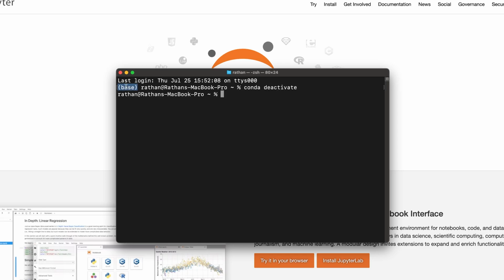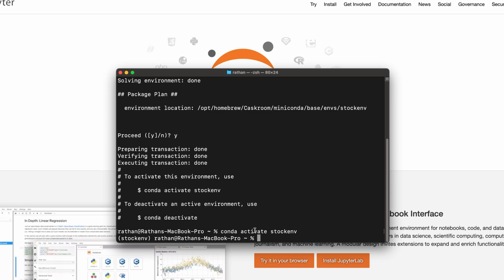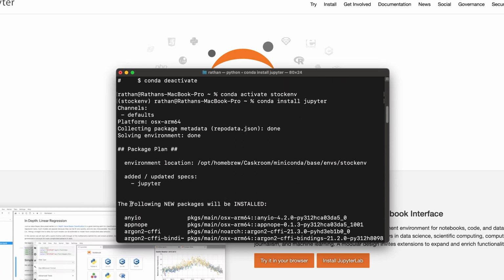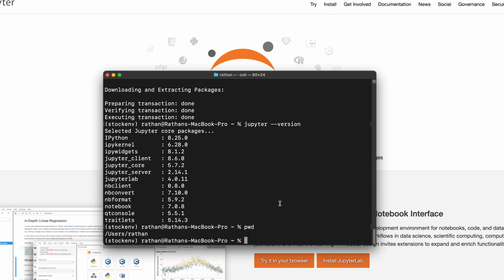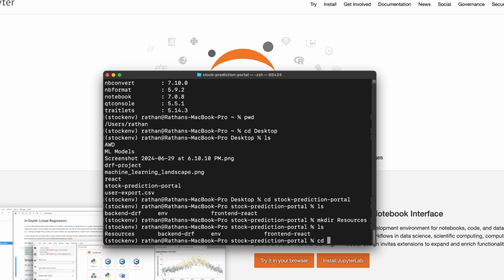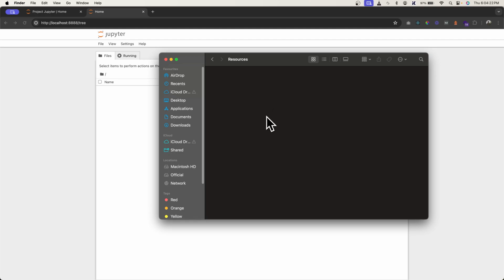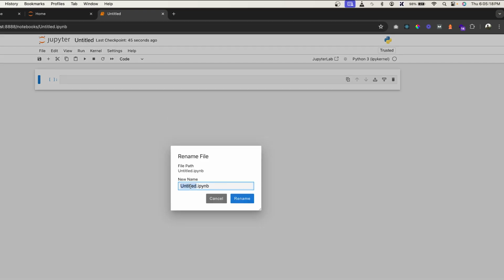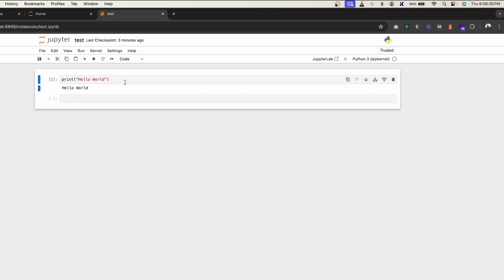Install Jupyter Notebook using Conda: Quick & Easy Guide for Beginners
In this video, I’ll show you how to install Jupyter Notebook step by step. Whether you’re using Anaconda or Miniconda, this quick and easy guide will help you get Jupyter up and running in no time!

Jupyter Notebook is a powerful tool for coding and data analysis, especially in Python. Follow along, and by the end, you’ll be ready to start working on your data science or Python projects!